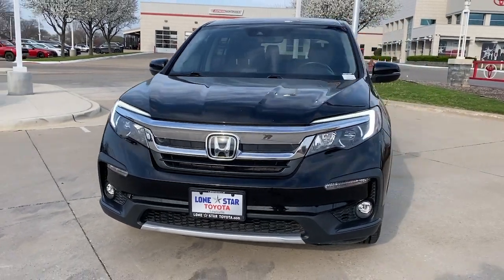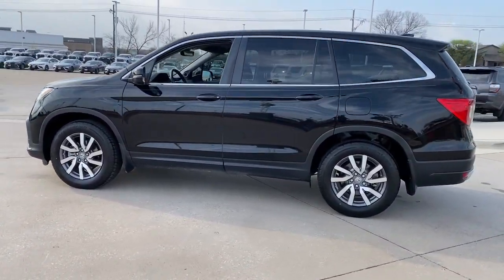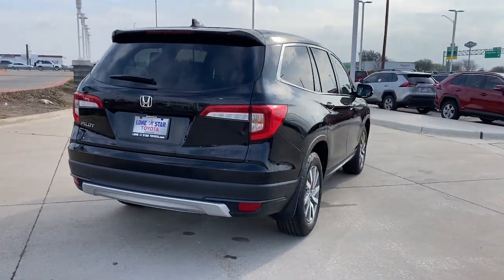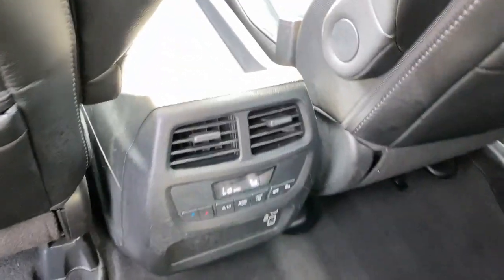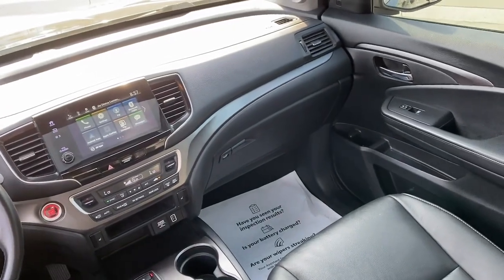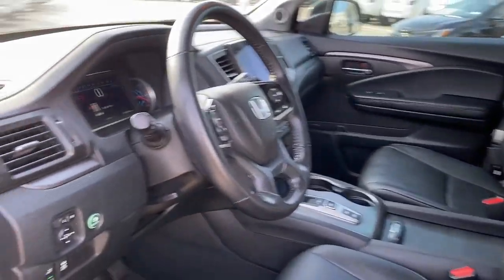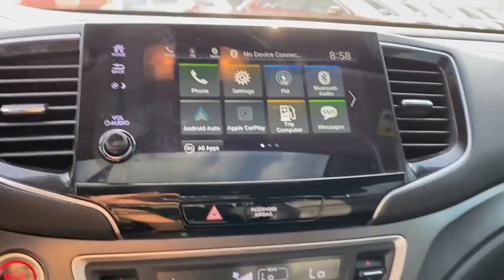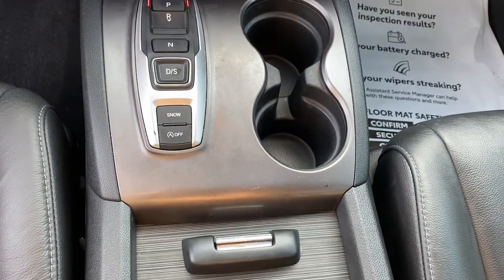2022 Honda Pilot Lewisville, Dallas, Carrollton, Richardson, TX RS038087C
Crystal Black Pearl Used 2022 Honda Pilot EX-L available in 1547 S. Stemmons Freeway, Lewisville, Texas at Lone Star Toyota. Servicing the Lewisville, Dallas, Carrolton, Richardson, TX. area.

1547 S. Stemmons Fwy

Exterior Parking Camera Rear Front dual zone A/C Fully automatic headlights Power Liftgate Power moonroof Radio: 215-Watt Audio System Steering wheel mounted audio controls.brbrCrystal Black Pearl 2022 Honda Pilot EX-L 4D Sport Utility 9-Speed Automatic 3.5L V6 24V SOHC i-VTECbrbr20/27 City/Highway MPG Recent Arrival!brbrbrCARFAX One-Owner.brbrbrKBB Fair Market Range High: $31701 KBB Fair Market Range Low: $28748